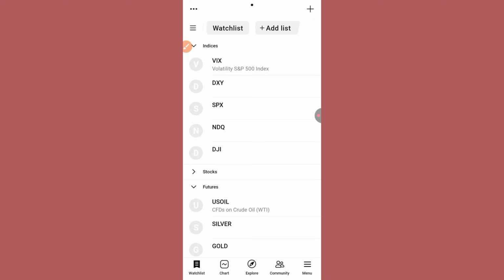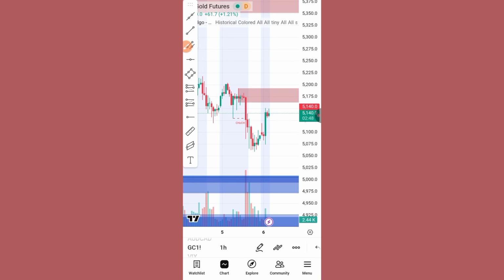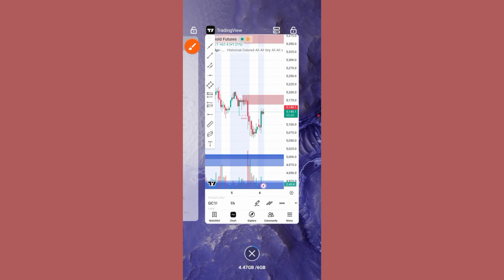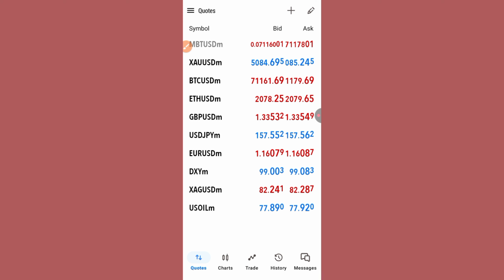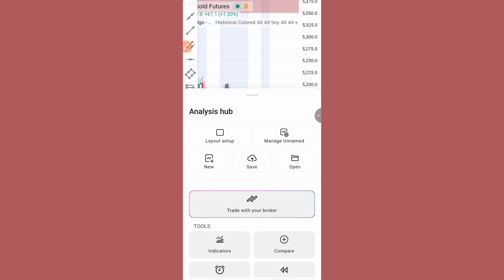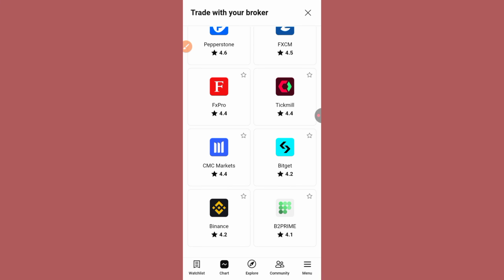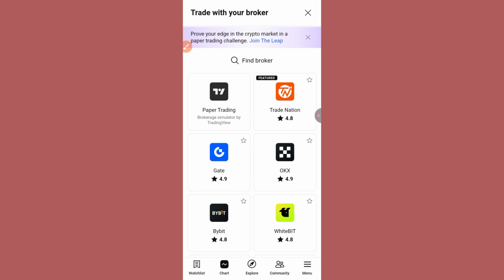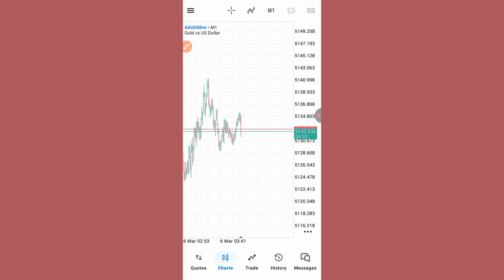How to Connect Trading View To Meta Trader 5 Step By Step Guide